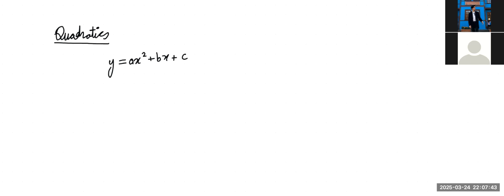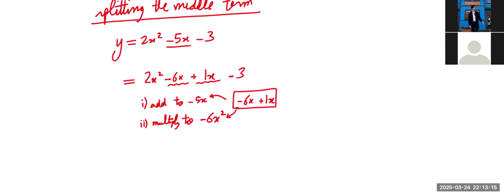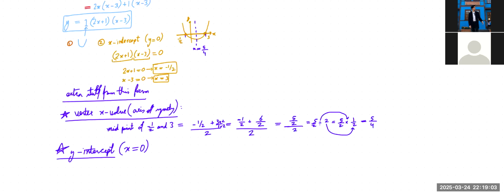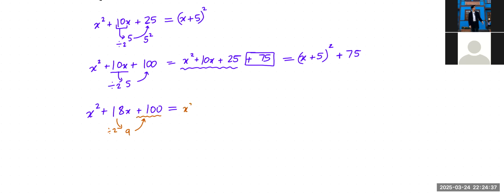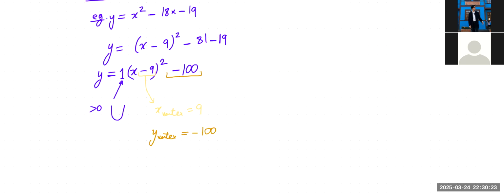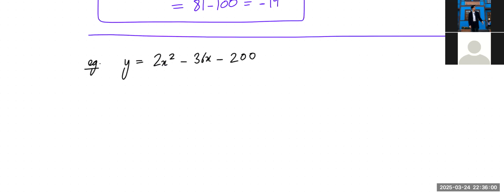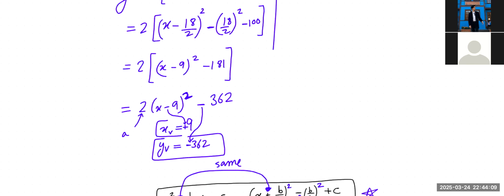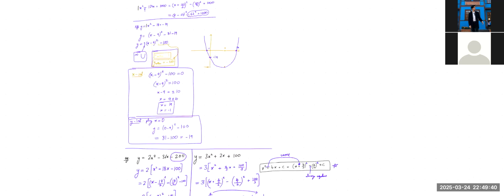Topic Explanation: Everything about Quadratic factorization